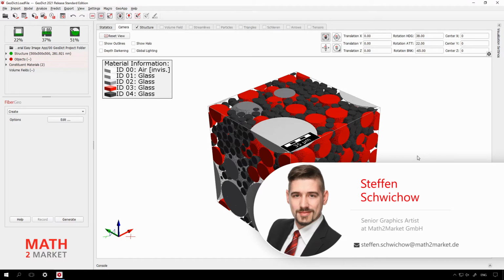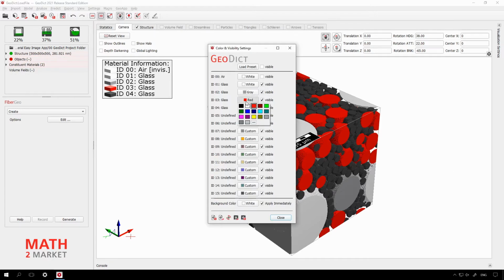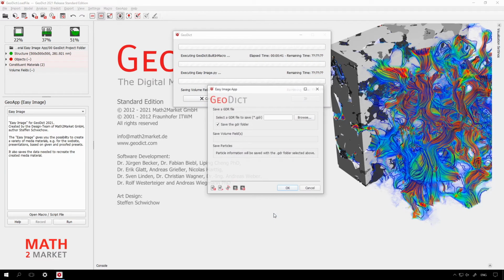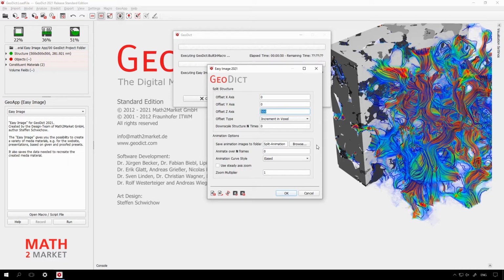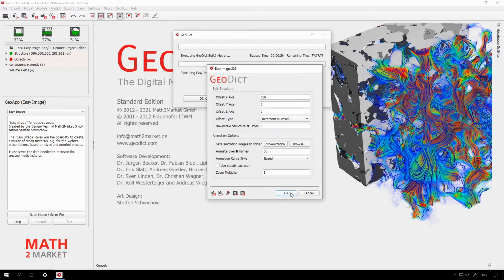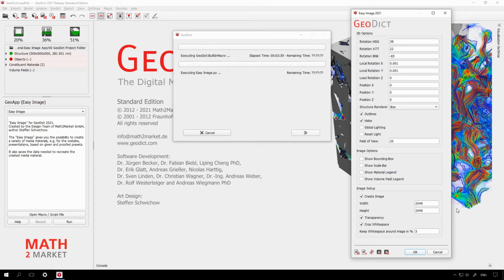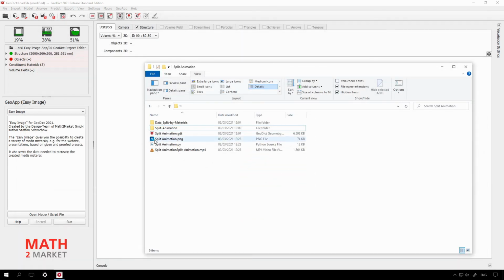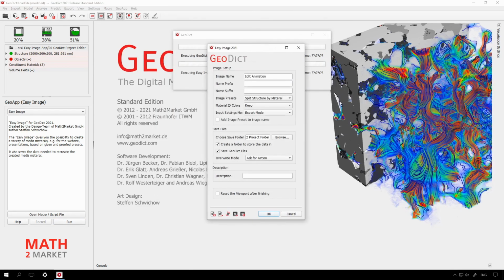Split microstructure model in its materials working with GeoDict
How to split up 3D microstructure models in its materials is shown in a short tutorial of visualization of simulations. Performed with GeoDict 2021.

Would you like to get to know GeoDict better? Then we recommend our GeoDict 2020 Essential Playlist want to learn more?